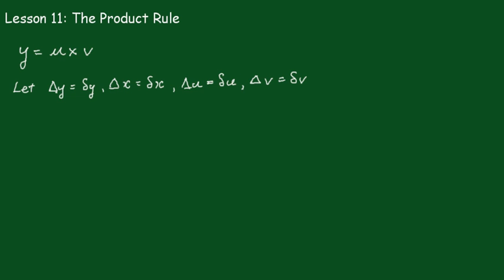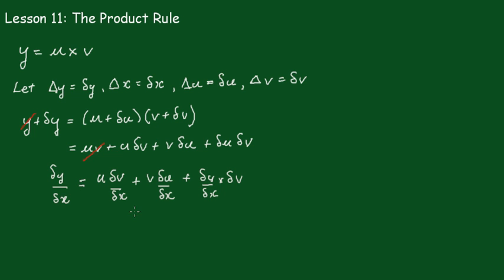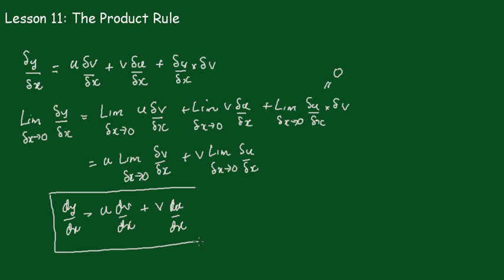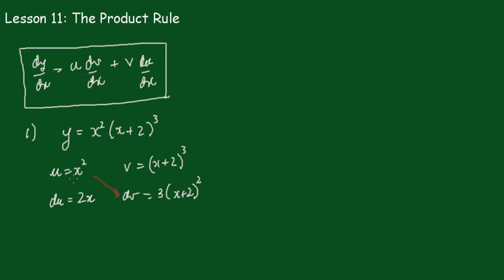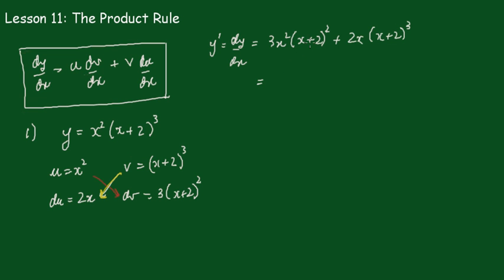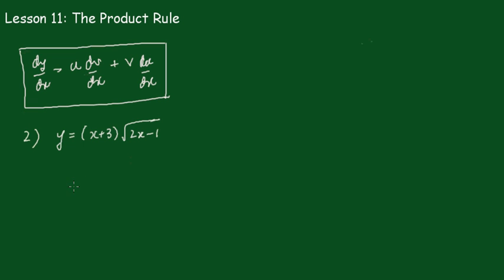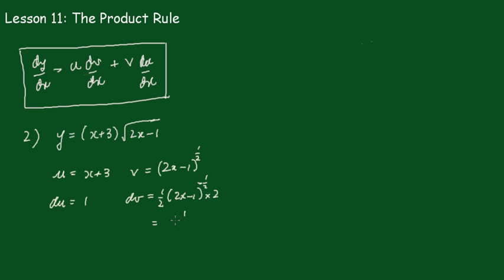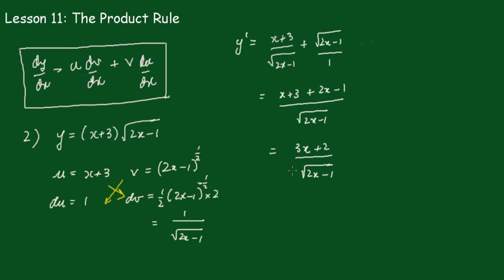Calculus 1 Lesson 11: The Product Rule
The Product Rule is derived and examples are given.